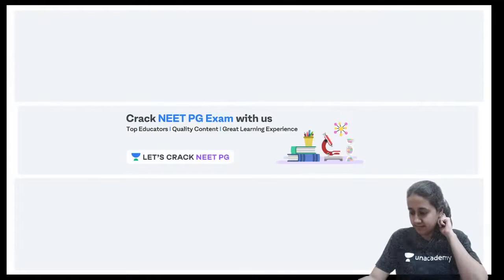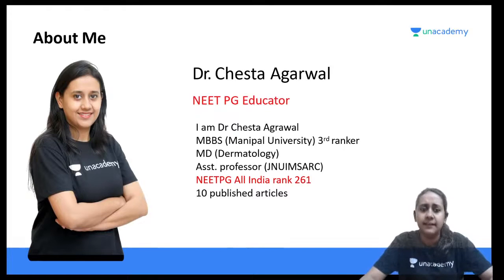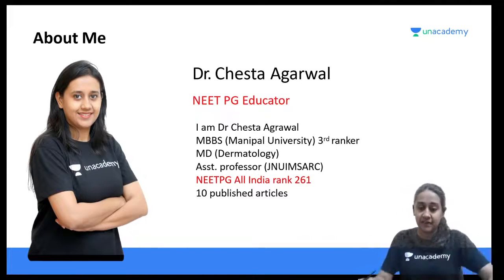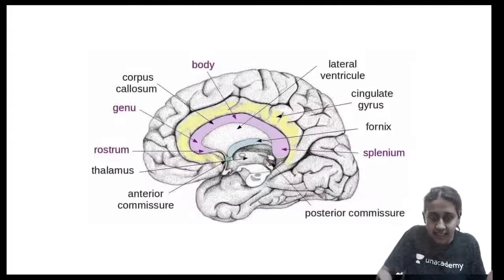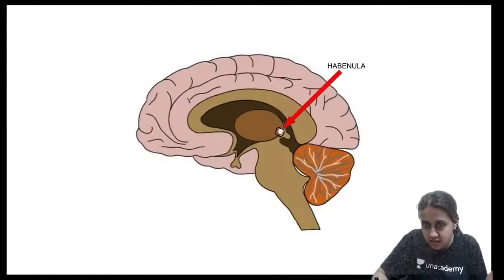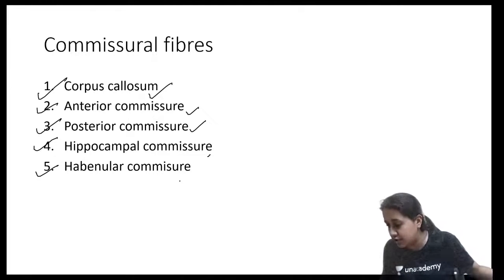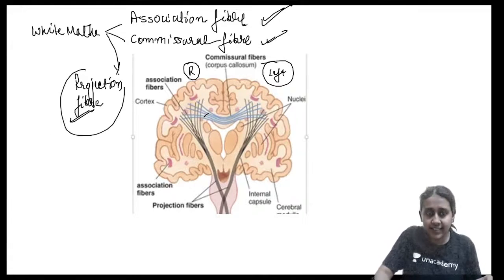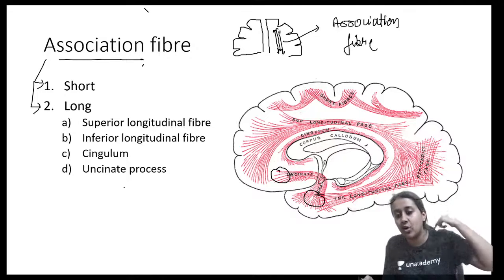Anatomy Made Easy: Dr Chesta (part8) | NEET PG 2021 | Dr. Chesta Agarwal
In this session, Dr. Chesta  will be teaching about  Anatomy Made Easy: Dr Chesta (part8) for NEET PG 2021.

Dr. Chesta and other Top Educators take classes on Unacademy App.

Iconic:
Unacademy & PrepLadder
With Unacademy
All Resources Included in PLUS Subscription
- Live Batches
- Recorded Classes
- QBank & Notes*

With PrepLadder
All Resources of Dream Subscription
- Video Lectures
- QBank 3.0
- Rapid Revision
- Snapshot & Treasures